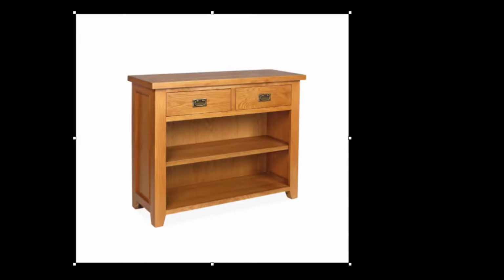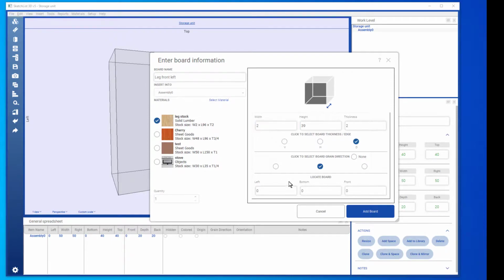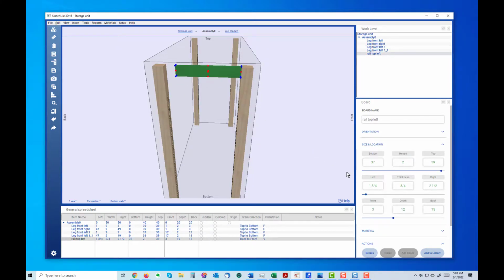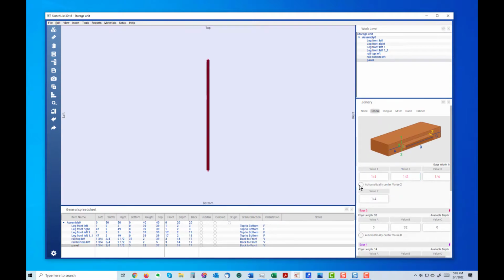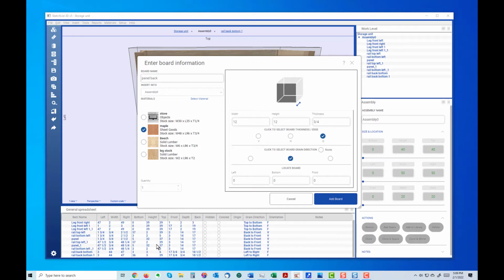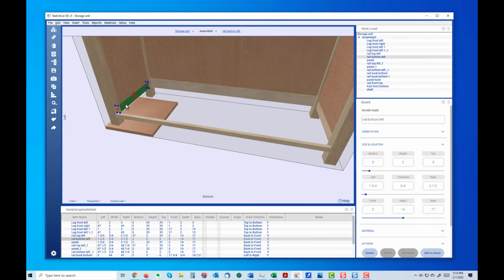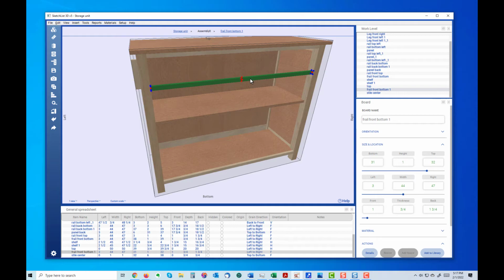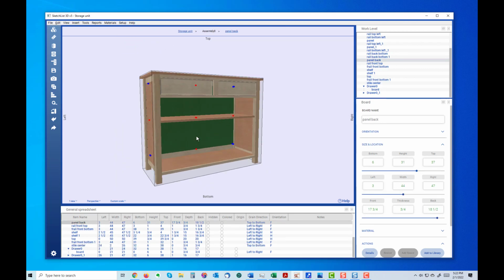Woodworking Design software - making a two drawer book shelf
This video shows how to use the tools and techniques of SketchList 3D to virtually build a woodworking project.  There are only three steps and three tools needed in the software.  Very easy to use and learn.